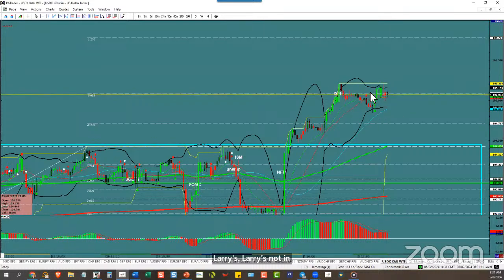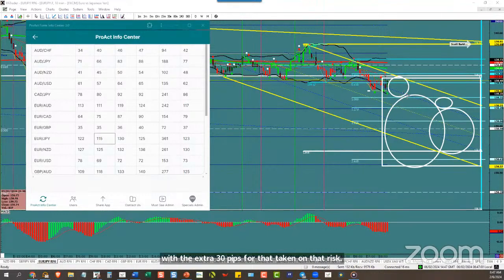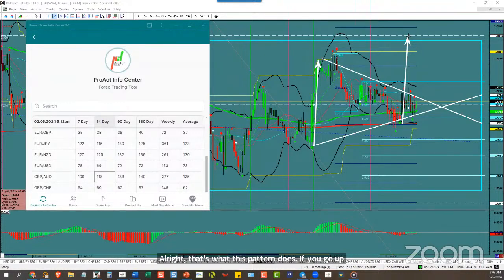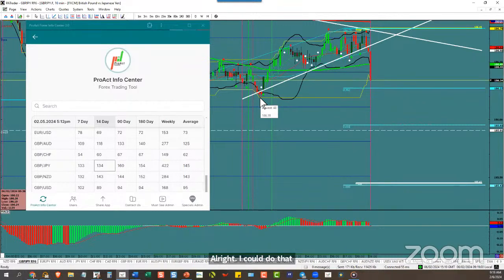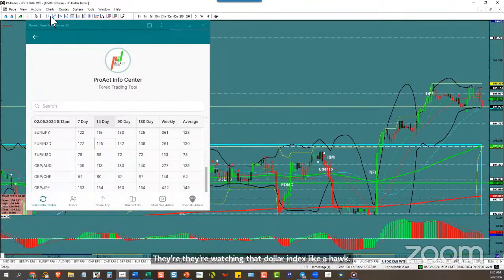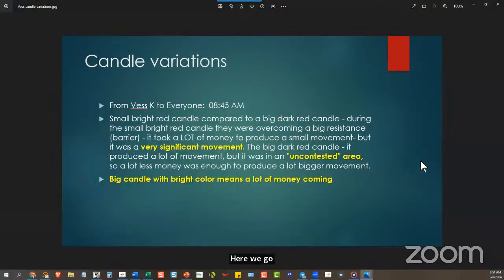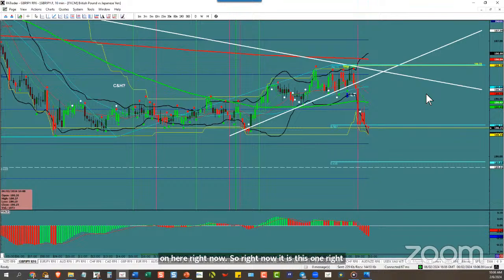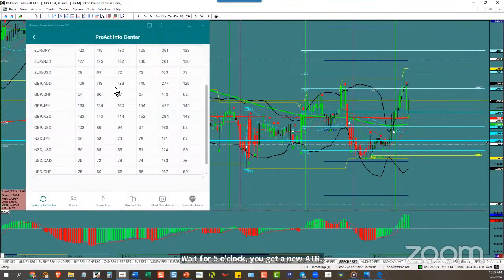New York Live Session